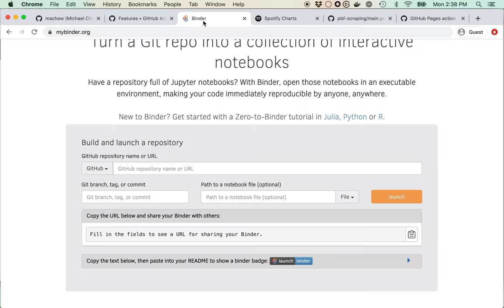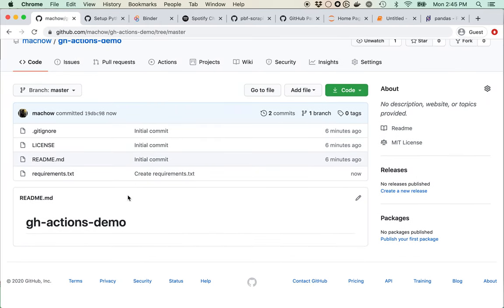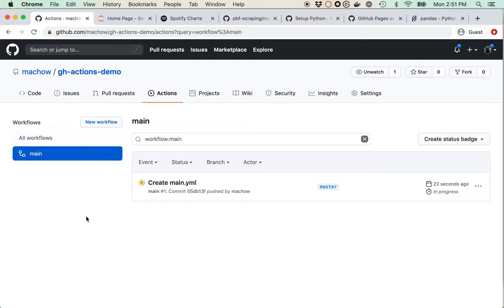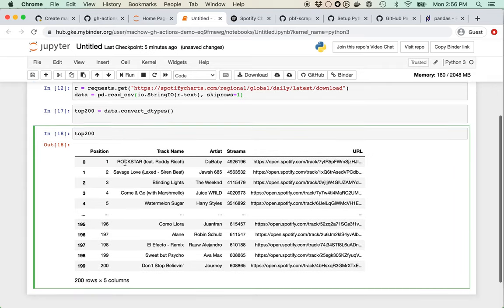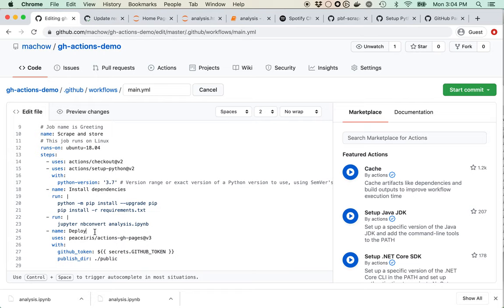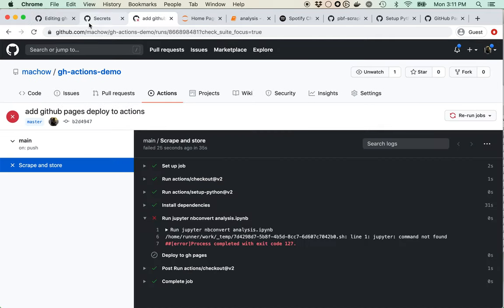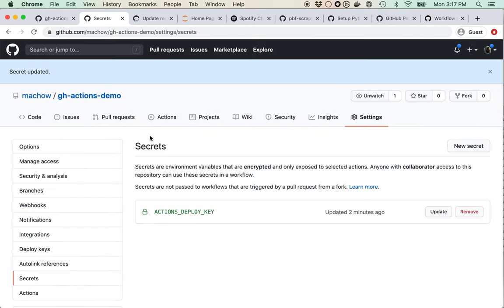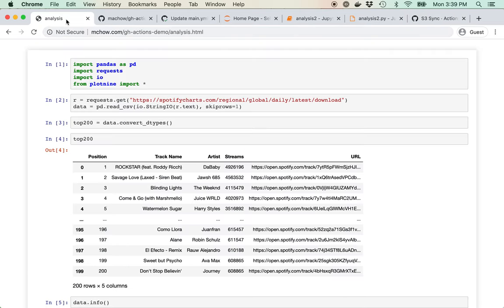Publishing python analyses with github actions and binder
Live coding a python data analysis using binder. Results are published as a web page with github actions. Everything is done in the browser. I to download, analyze spotify data, and deploy as a github page that updates daily!

Timeline:

00:52 - set up github repo, spotify data
02:00 - setting up binder
02:58 - github actions
06:01 - working in binder notebook
06:44 - adding requirements.txt
10:03 - first github action
14:05 - analyze spotify data
20:35 - adding notebook to repo
23:44 - github action: use nbconvert to turn notebook into html
25:27 - github action: deploy to github pages (with deploy key)
32:11 - debugging action: missing python library
34:37 - cron: scheduling github actions
38:45 - misc: jupytext is awesome
40:05 - view result on github pages
43:20 - review